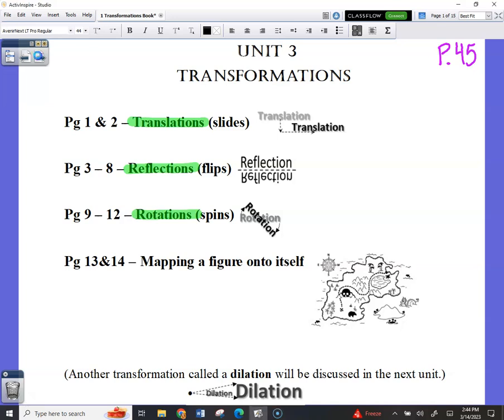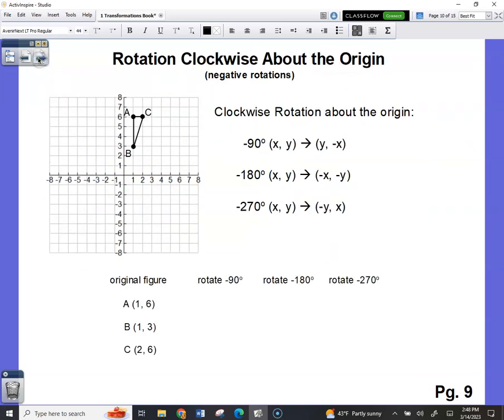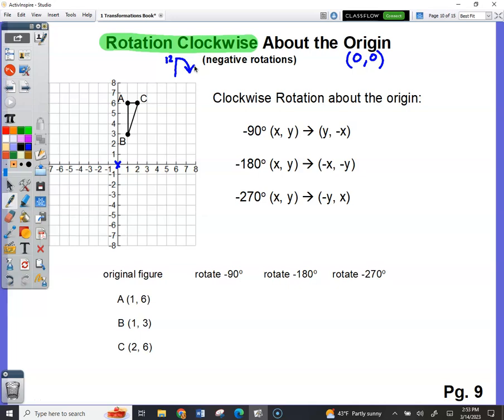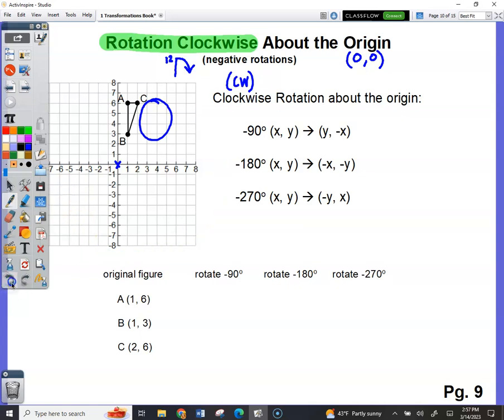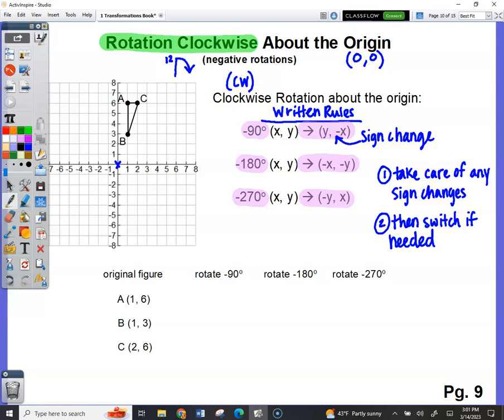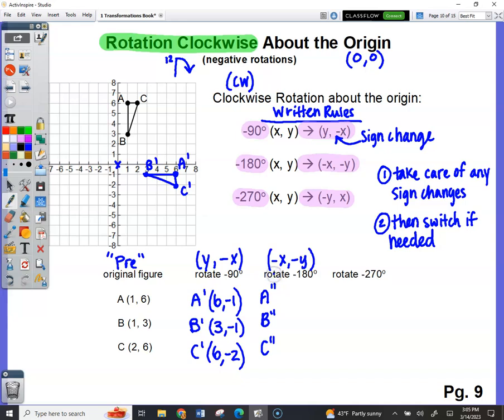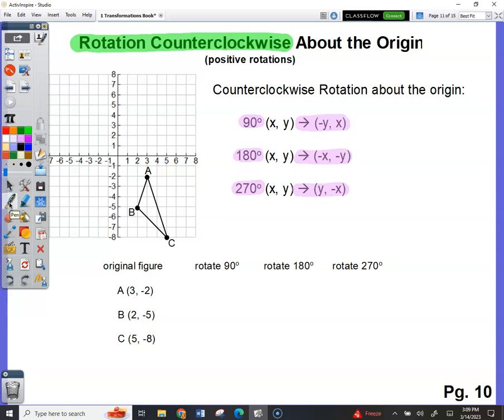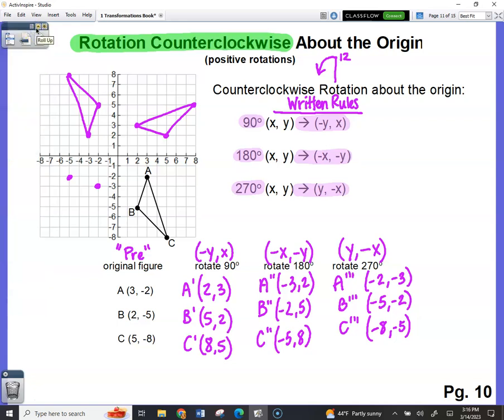Pg. 45 Rotations